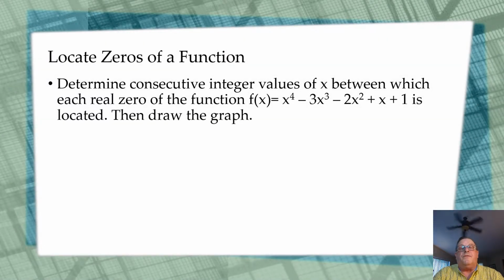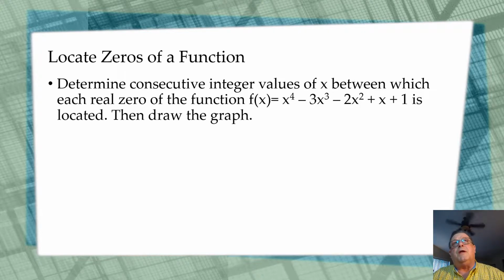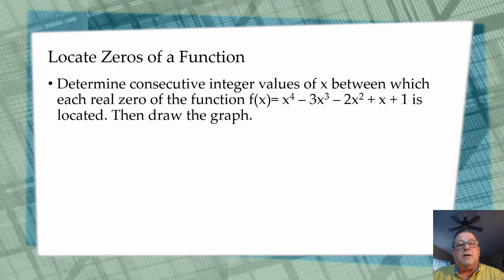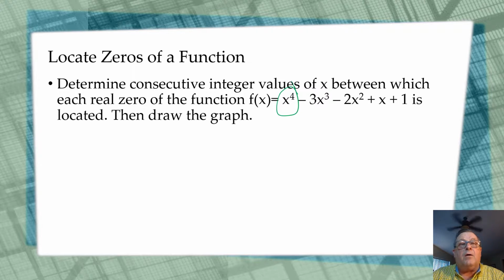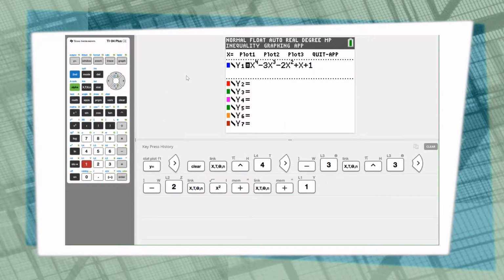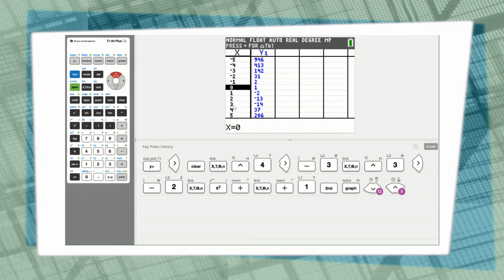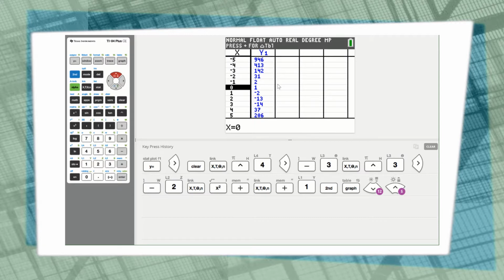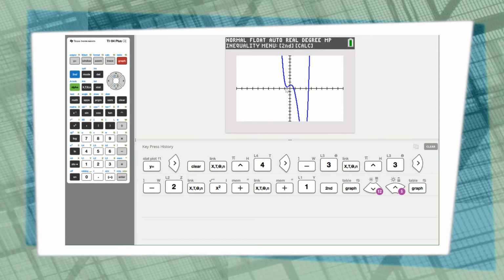Locate Zeros of a Function